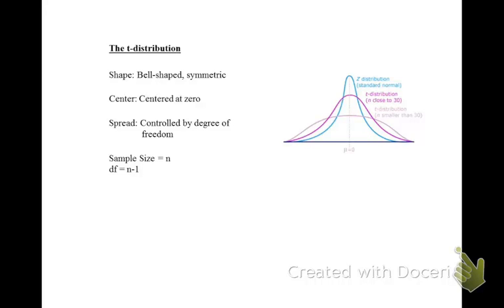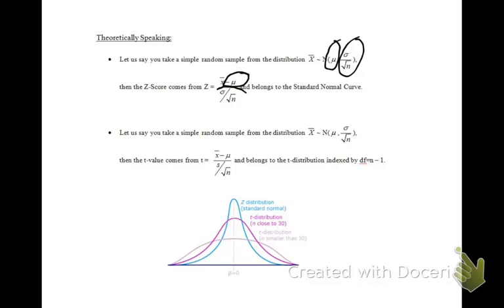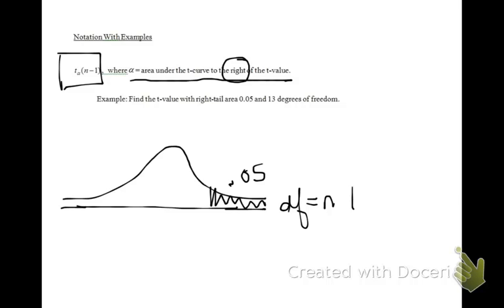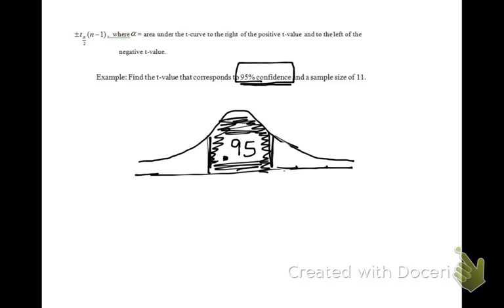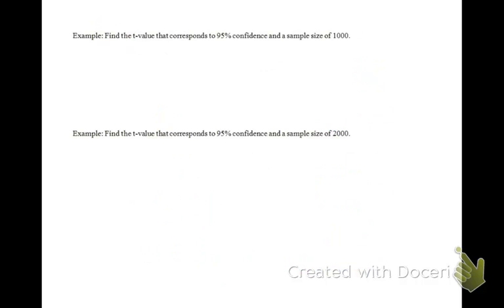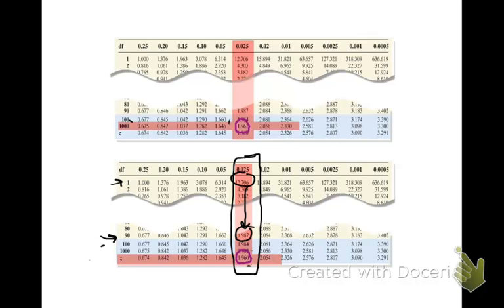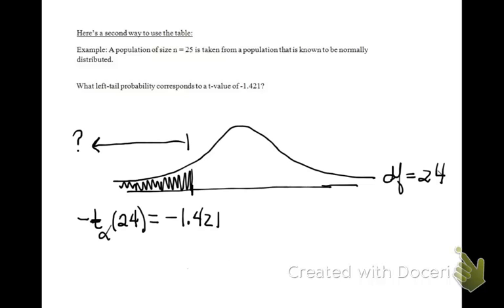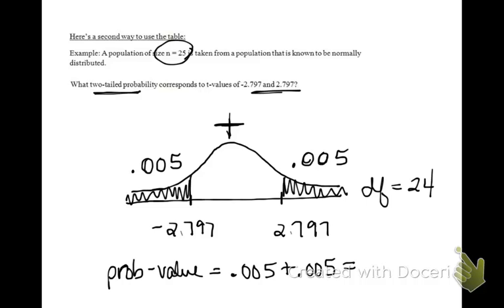The t-distribution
Test Four, Video Six.

This video introduces the t-distribution and explains how to operate the t-table.